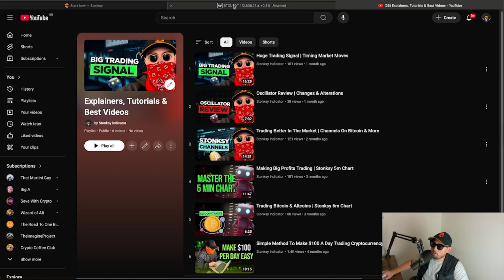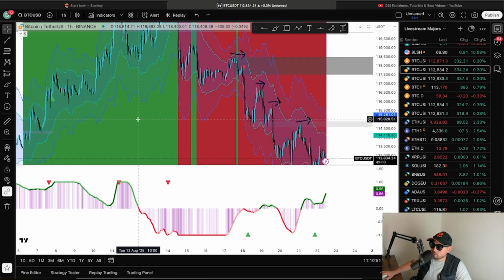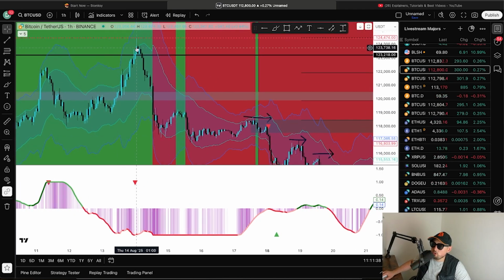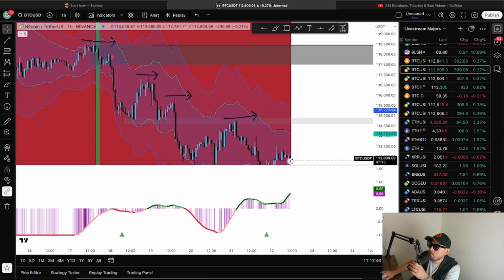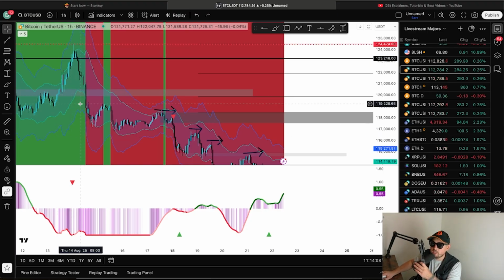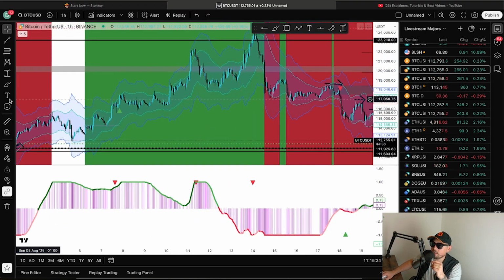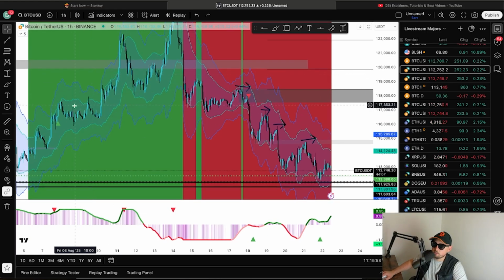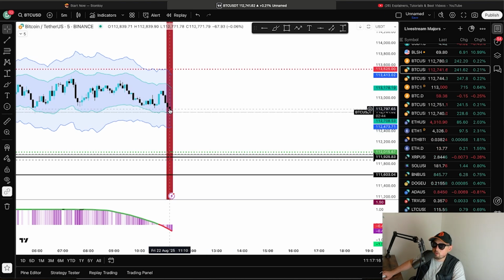Best Bitcoin Trade Signal | High Hit Rate!!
TIMESTAMPS
0:00 Intro
0:35 Looking At Bitcoin
1:58 Oscillator Arrows
2:40 Backtesting It
6:45 Other Stonksy Calls